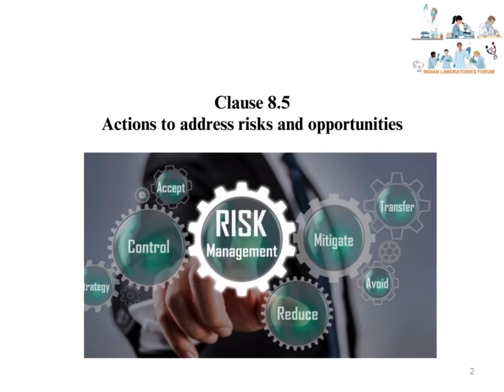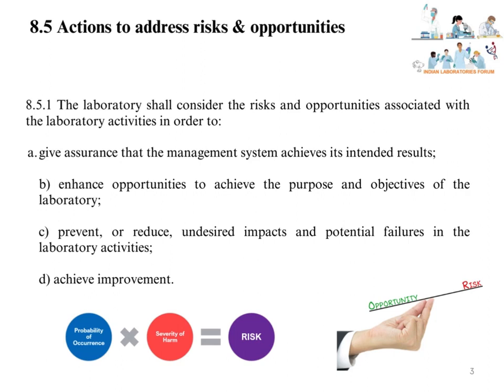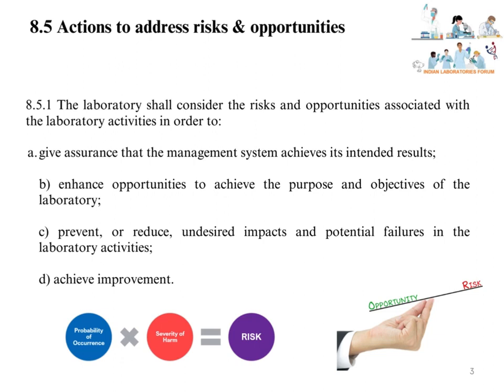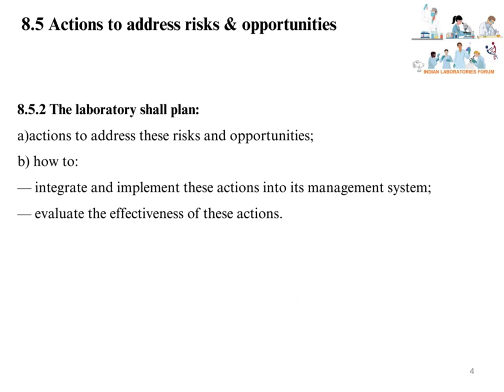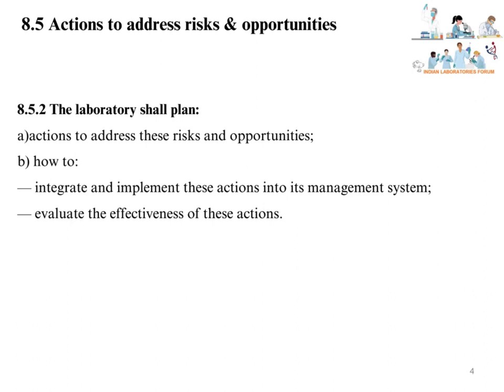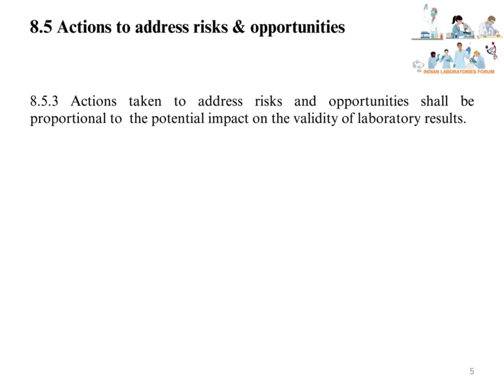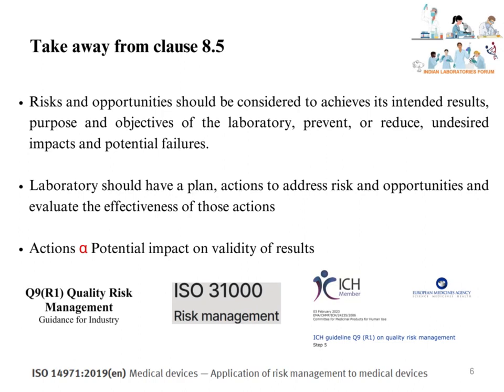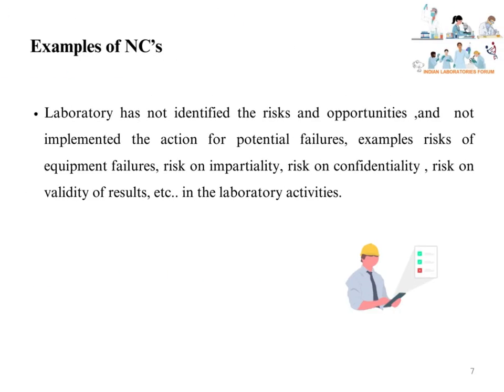Risks and Opportunities - ISO/IEC 17025:2017, Clause 8.5 & Examples of NC's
Learn about the requirements of ISO/IEC 17025:2017, Clause 8.5 - Actions to address risks and opportunities, and examples of nonconformances as per clause 8.5

Join our telegram channel for Pharma, Life Sciences, Food Industries and Laboratory- Jobs, Regulatory updates, Technical updates & add your professional friends or colleagues through this group link